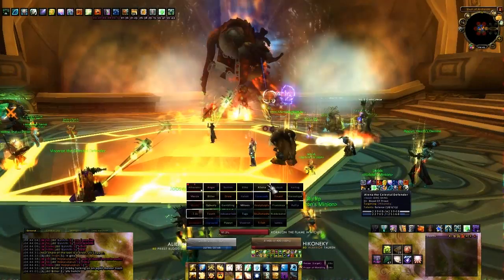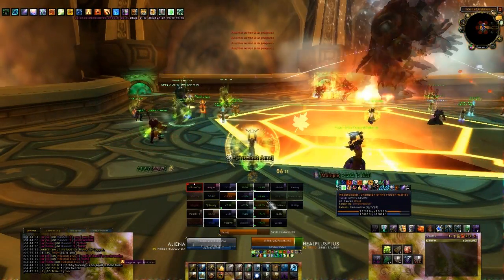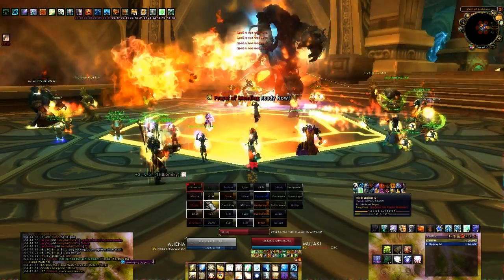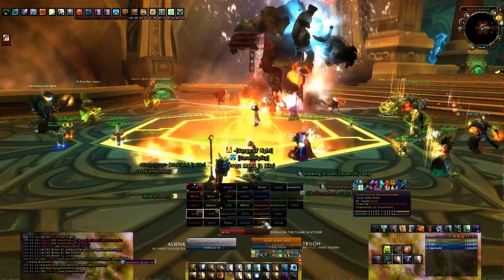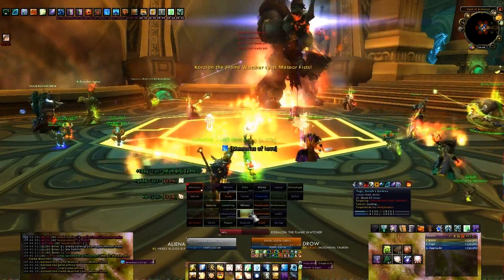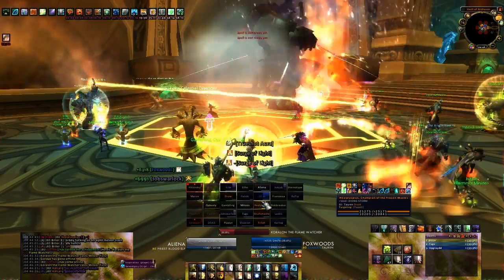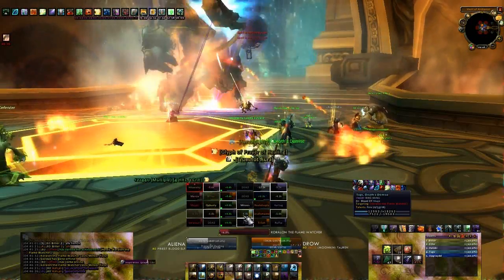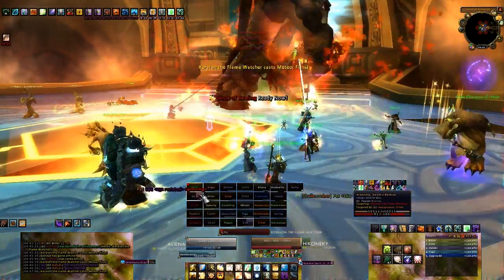TankSpot's Guide to Koralon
This covers our strategy to defeat Koralon in Wintergrasp.  Enjoy!